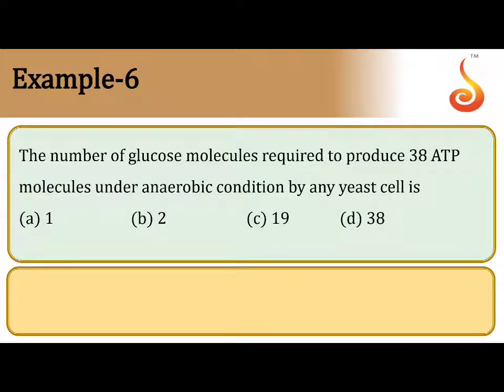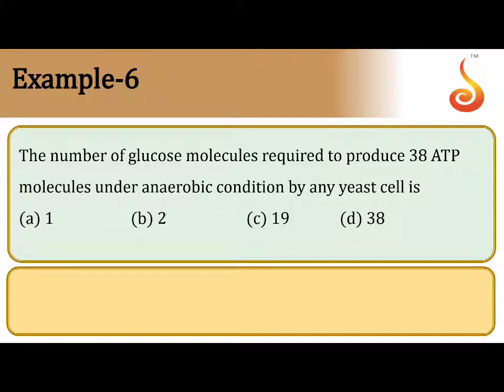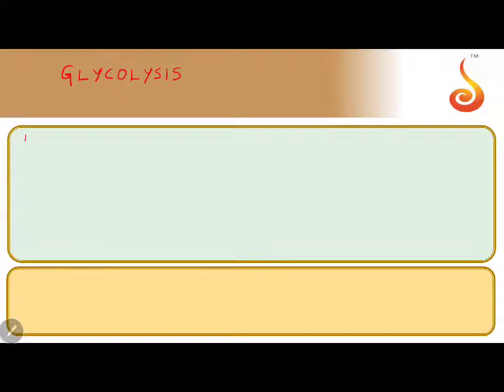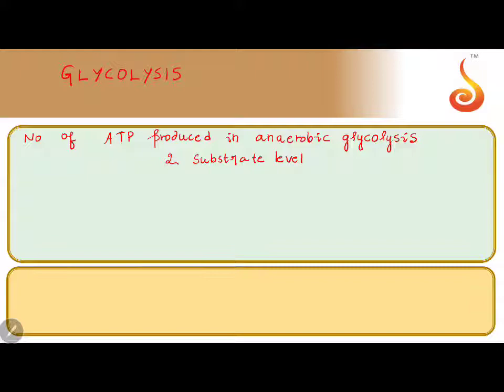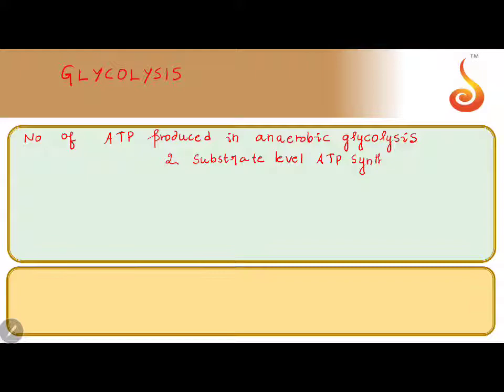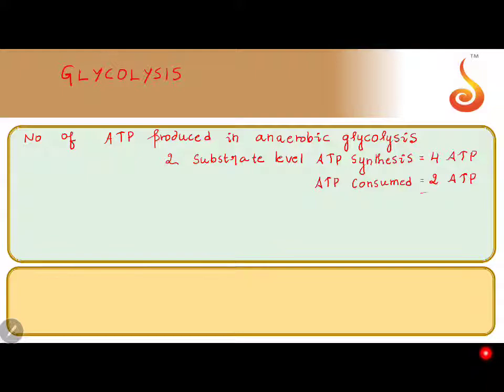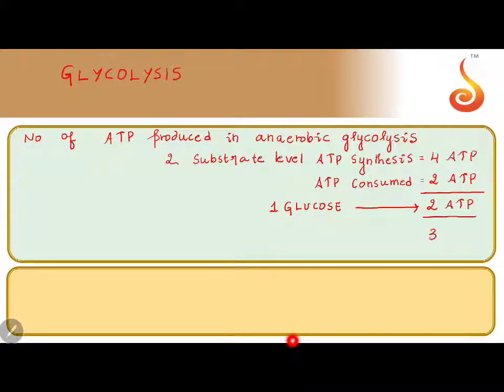PU 1 | NEET | Biology | Respiration in Plants | Slide 1 | ATP Count in Anaerobic Glycolysis | MCQs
Welcome to Concept Videos for NEET! This slide will explain Respiration in Plants. We will focus on MCQs of ATP Count in Anaerobic Glycolysis. We are sure you will have an effective learning experience.